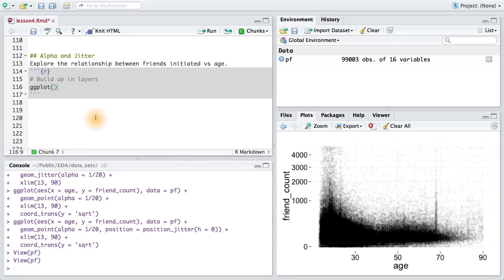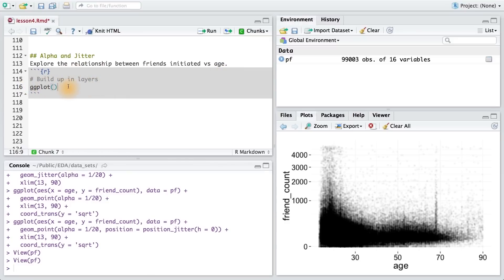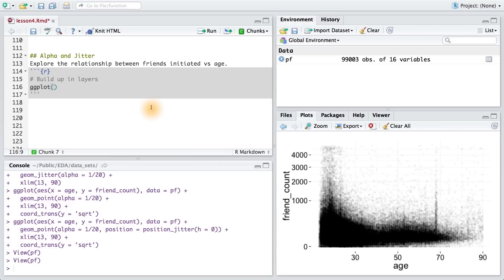Alpha and Jitter - Data Analysis with R